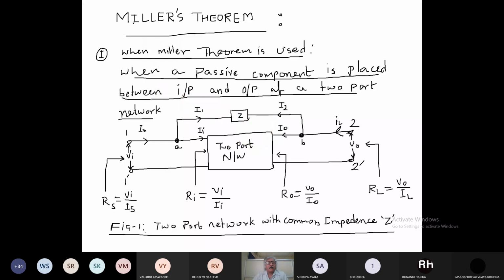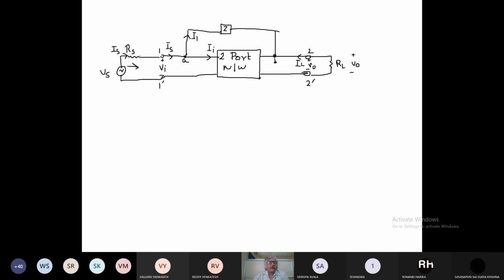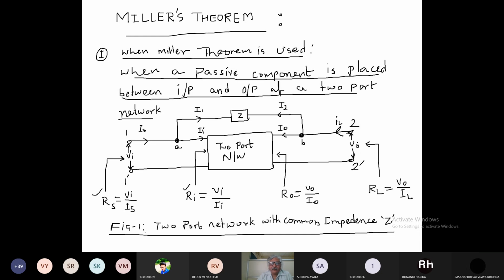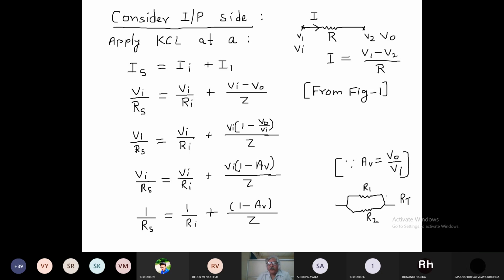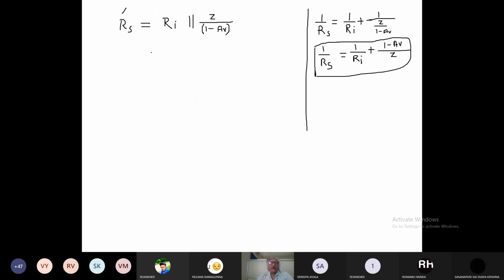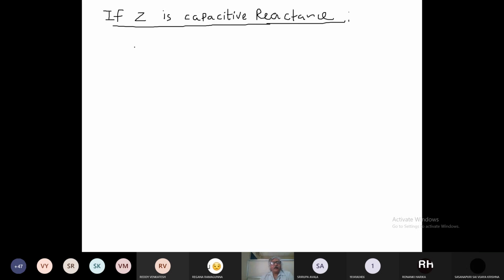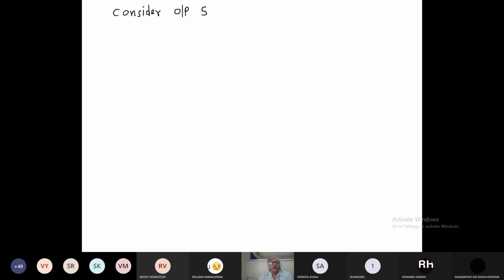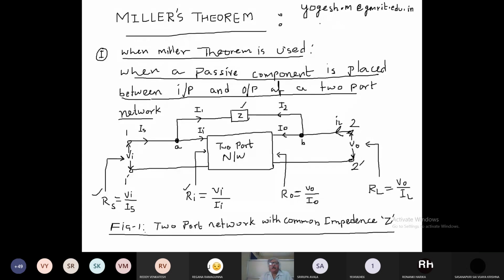Lecture 33: Millers Theorem